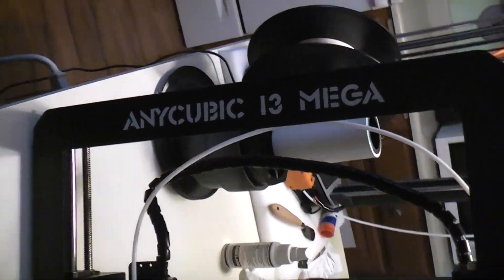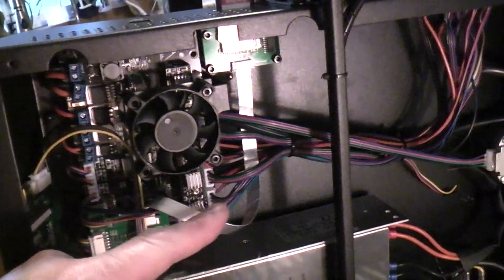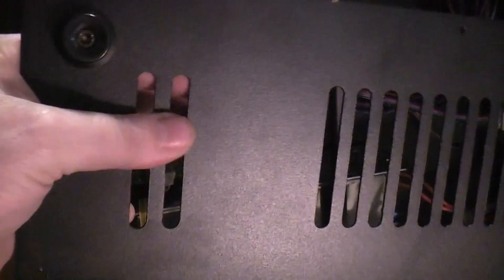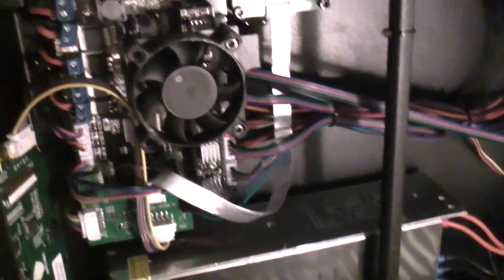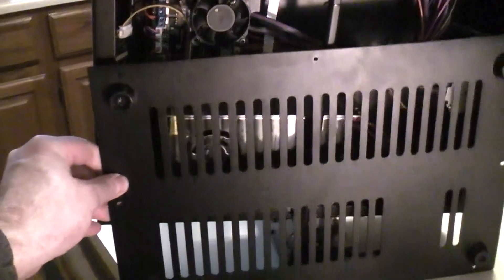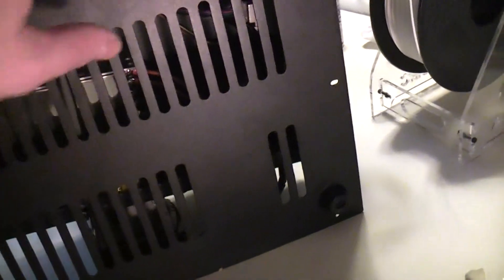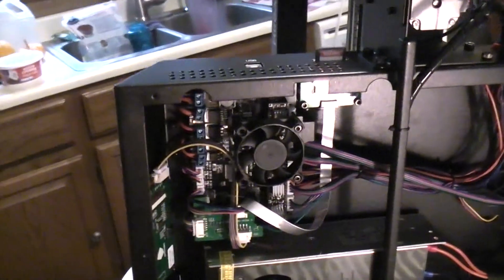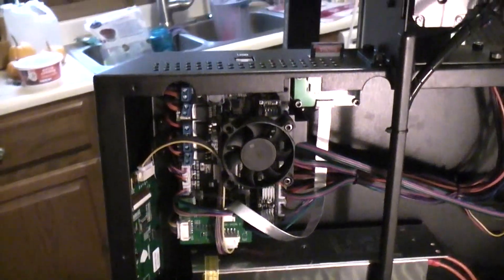My AnyCubic i3 Mega has a blocked control board cooling fan !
The internal fan of my printer sits right on to the metal base. No way for air to move or be brought in. You can flip the bottom around and get air flow to the control board fan but you will lose to mounting screw holes. But you could drill the two screw holes or cut in a opening for the fan. Or just flip the bottom around and not worry about the the two center screw. Looks like the mounting support for the my fan might have been bent and installed wrong. Bending the fan support would be a easy way to get some air movement also.